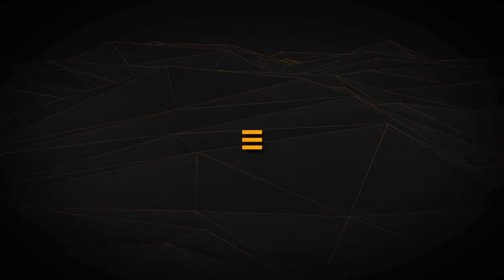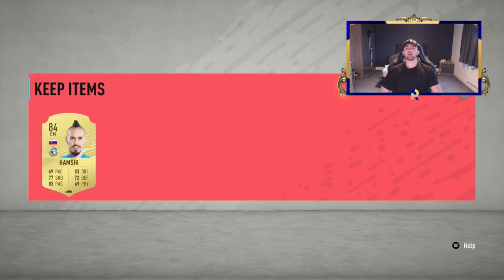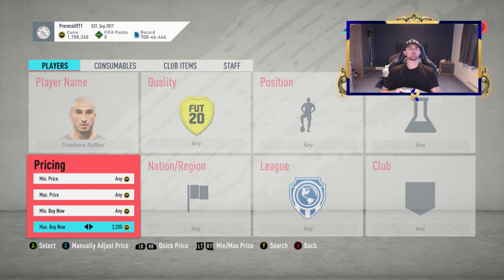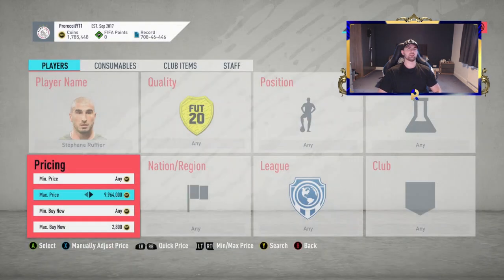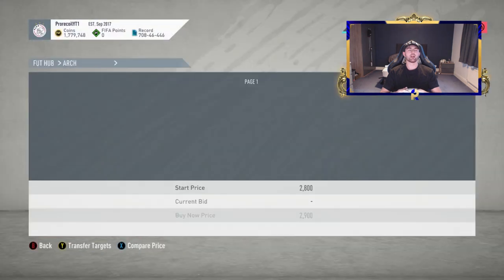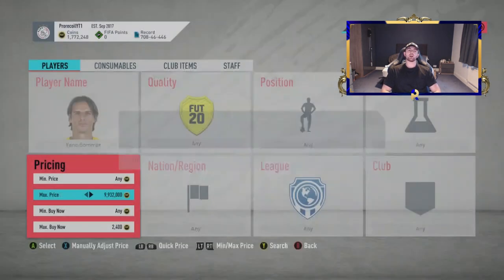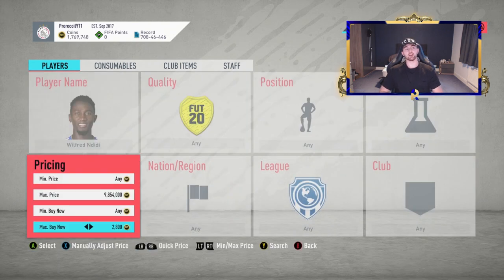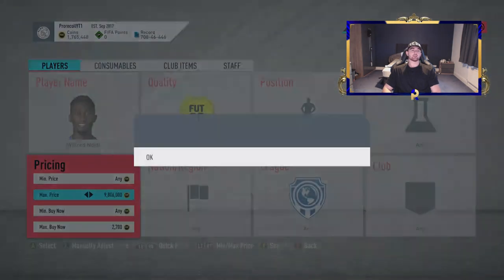FIFA 20 | HOW TO MAKE 100K EVERY DAY RIGHT NOW!! **INSANE FILTERS** (BEST TRADING METHODS & TIPS)